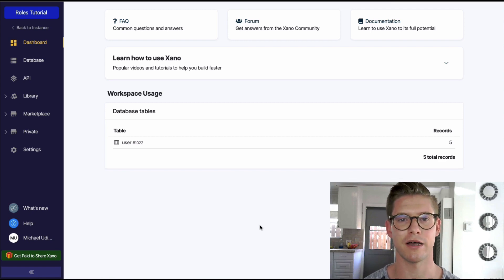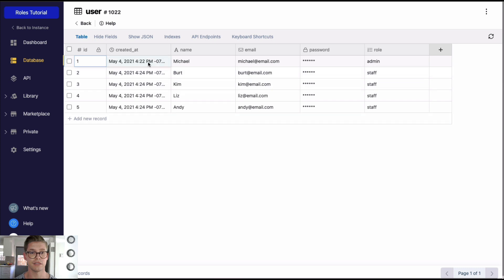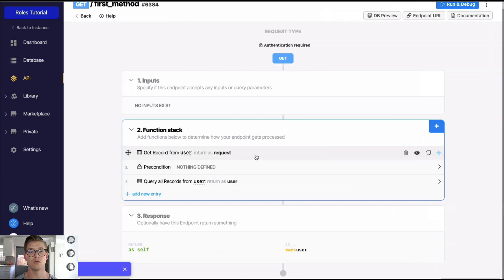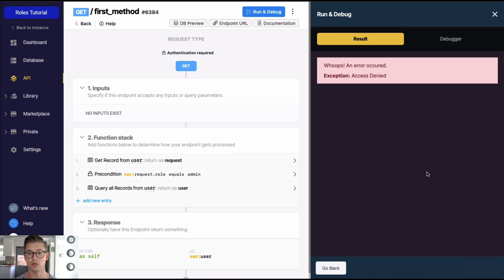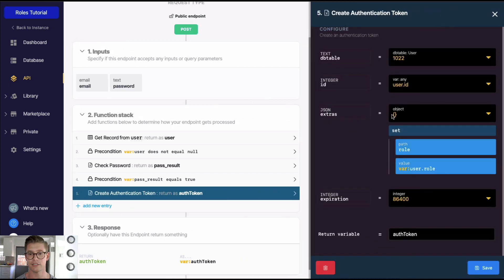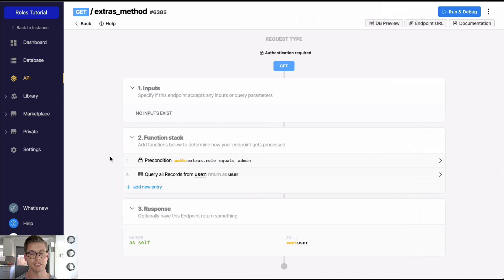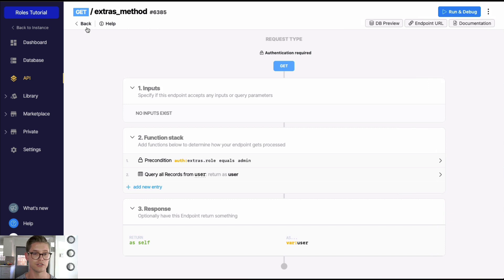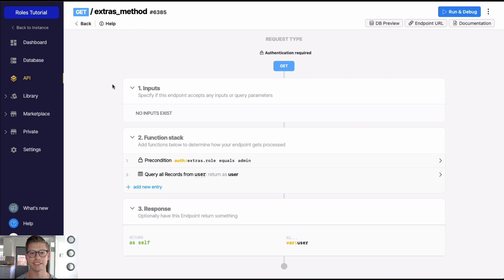RBAC (Role based access control)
RBAC (role based access control) is an API and cloud security method for enforcing app permission based on a user's role. The RBAC governance is directly integrated into the Xano platform. There are two different methods in Xano to accomplish RBAC / permissions. Both methods center around authenticated API requests and the user's authorization token (JWE token). The first method queries the user's record based on the authorization ID to pass along the user's role. The second method uses an advanced topic called extras, which stores the user's role in the authorization token.